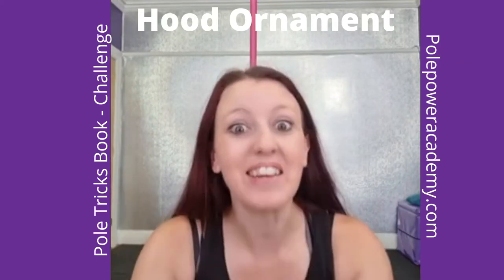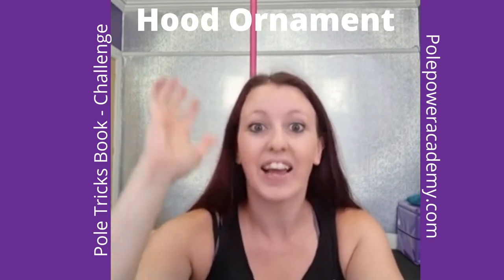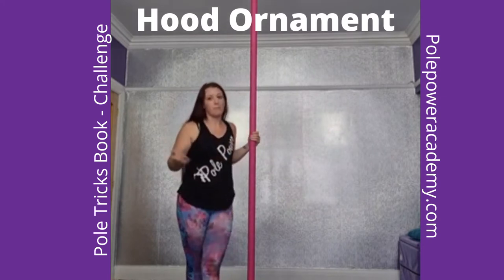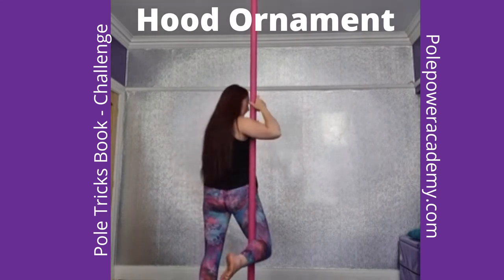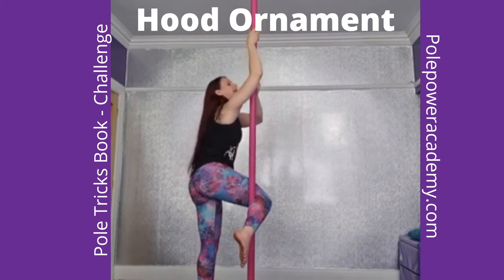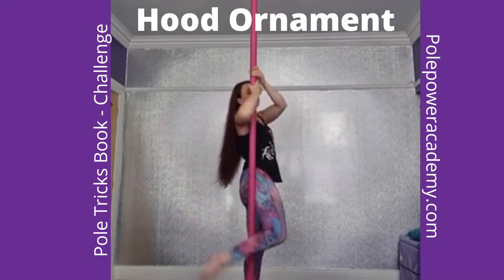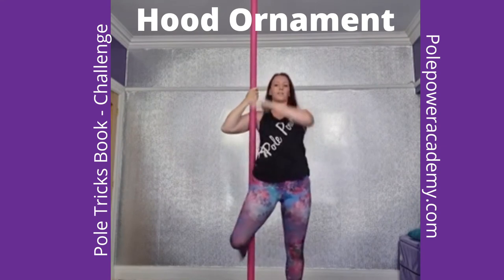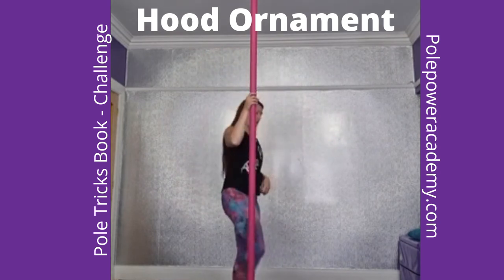Hood Ornament Tutorial - Pole Dance Beginner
5th move for the August Challenge